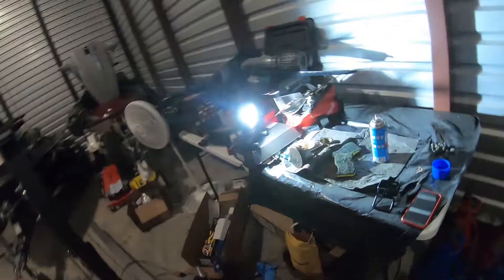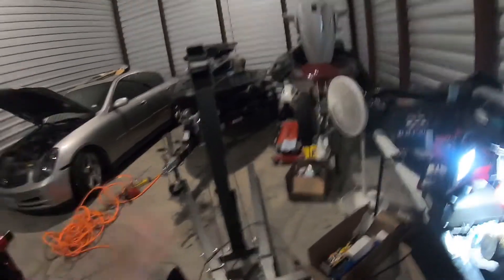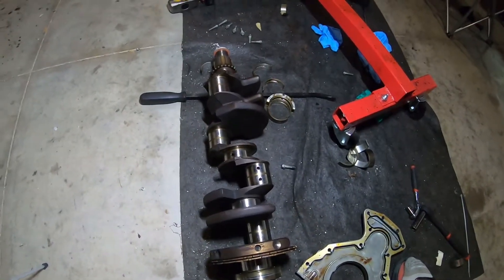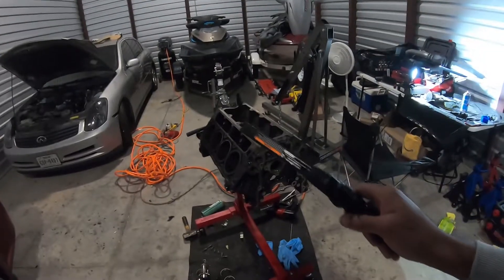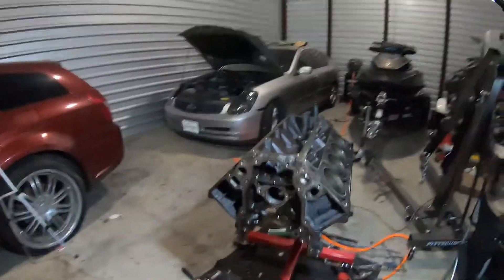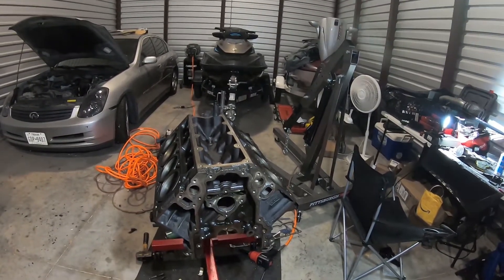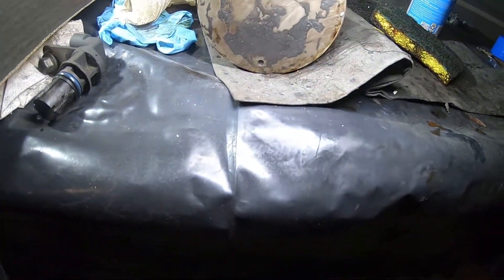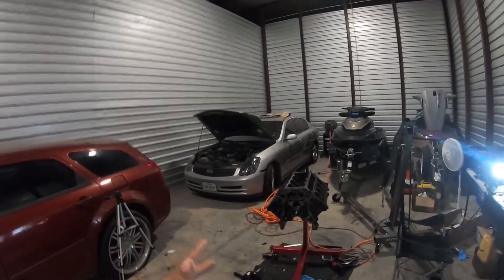I Went 4 Months Without Discovering This.....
This was unexpected but just fine with me.  I can't believe I have a 4.8 lol but im glad i discovered this